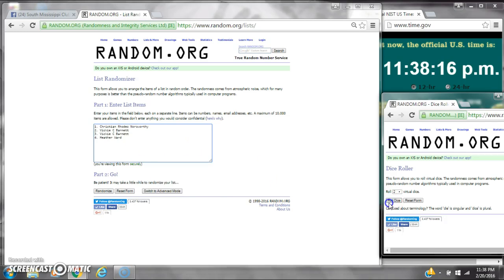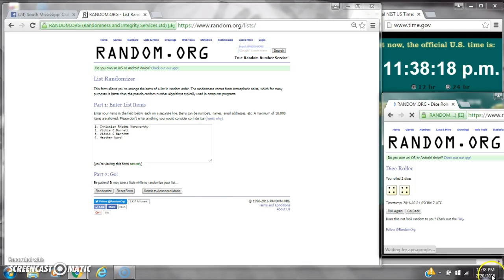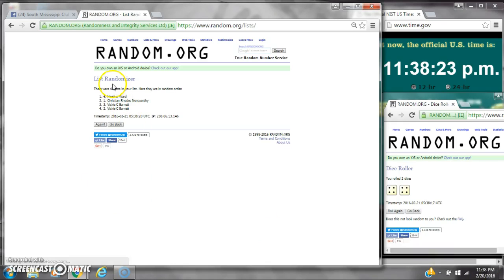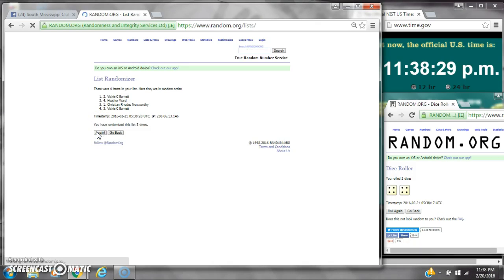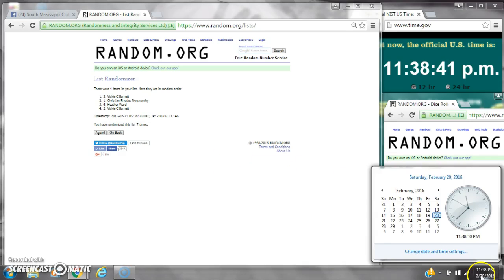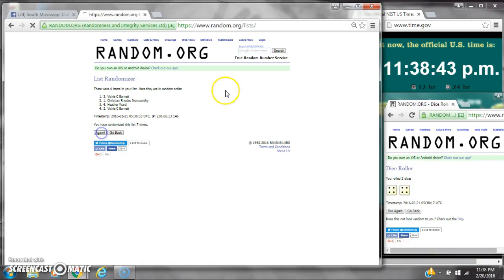Debbie's Dagedar Mini